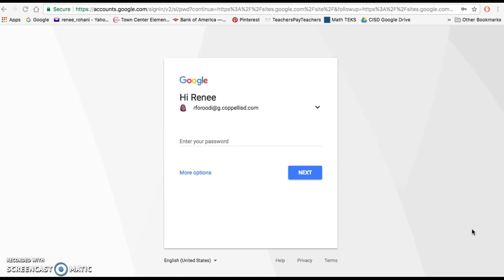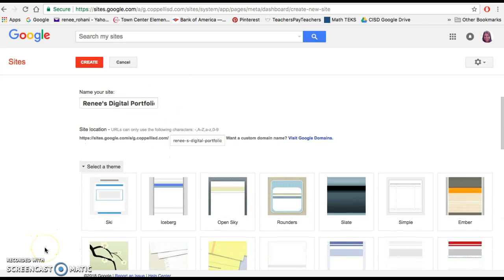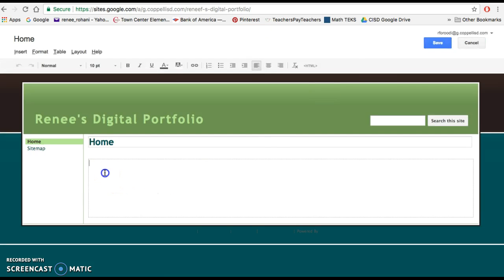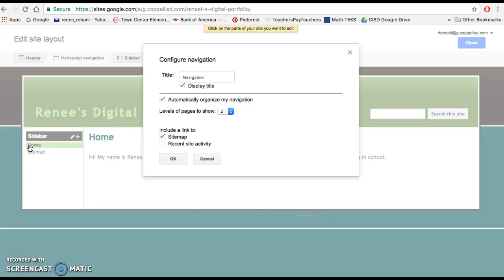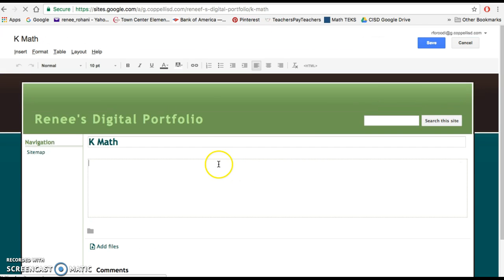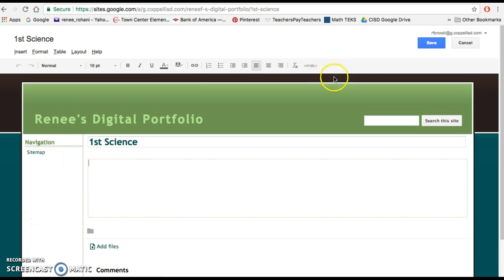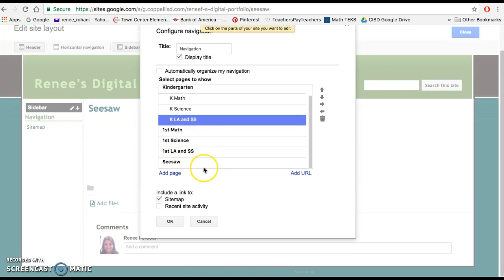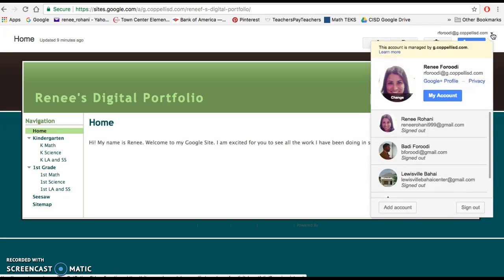How To Create a Digital Portfolio for TCE